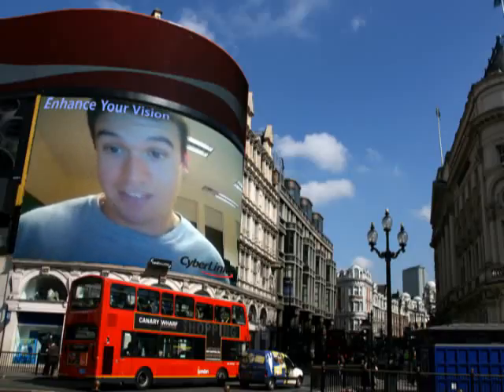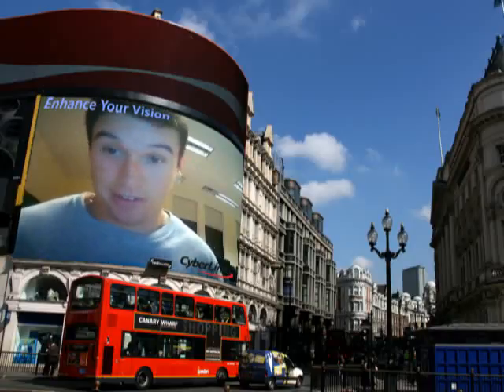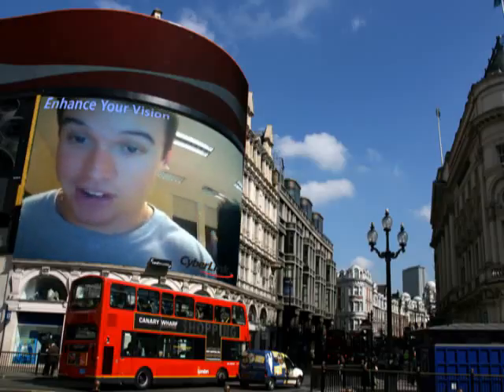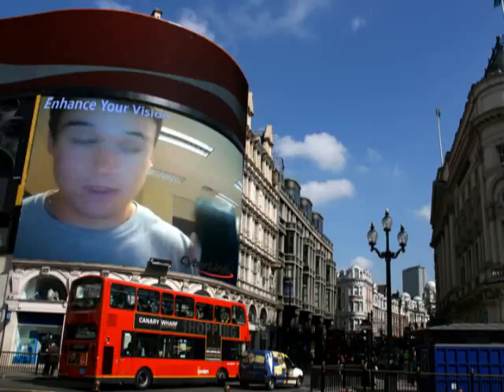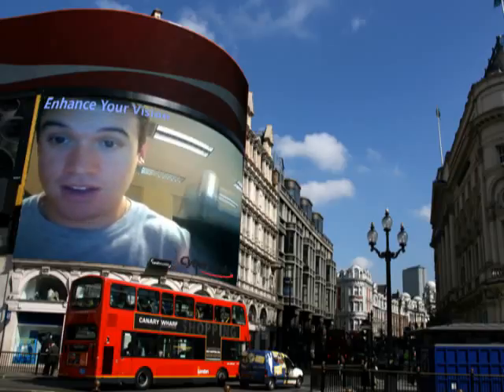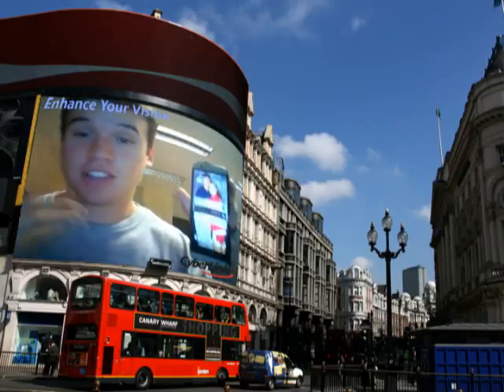HTC One unlock video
Teaches you how to unlock the HTC One Harmon/Kardon series